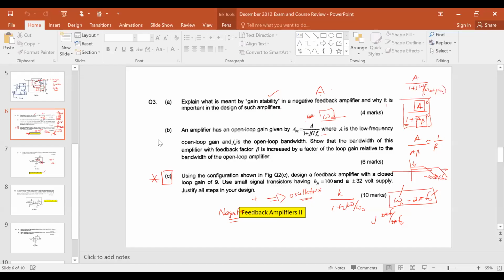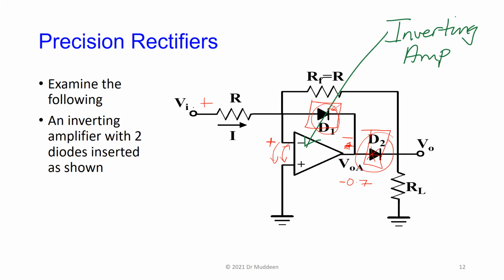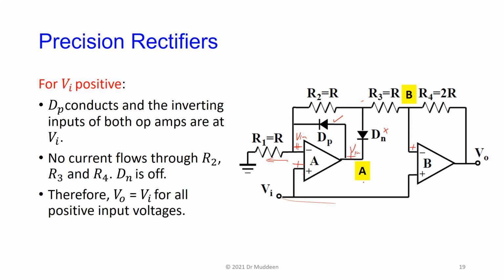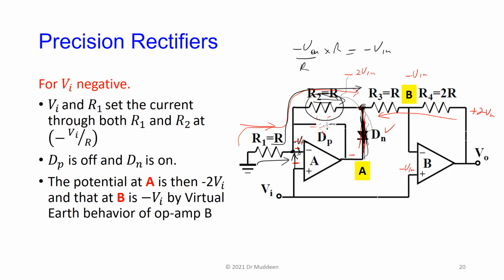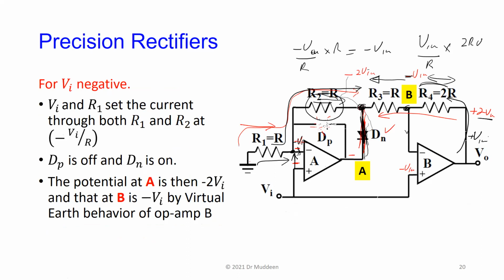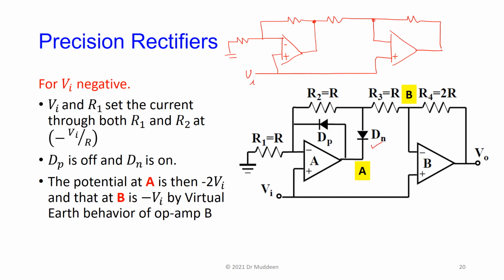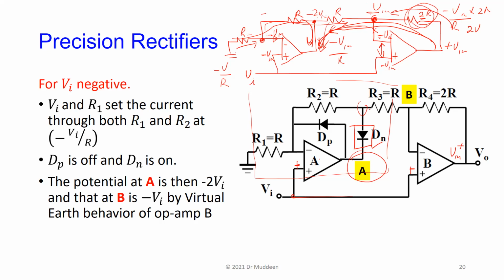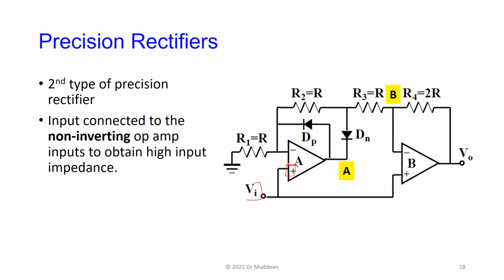December 2012 Exam and Course Review Part 5